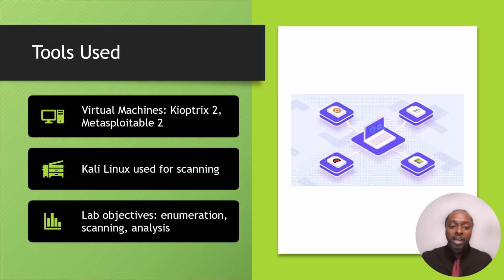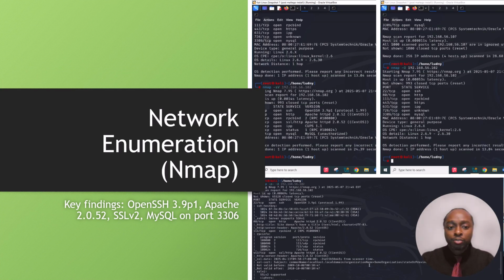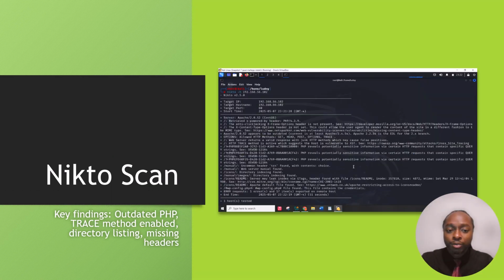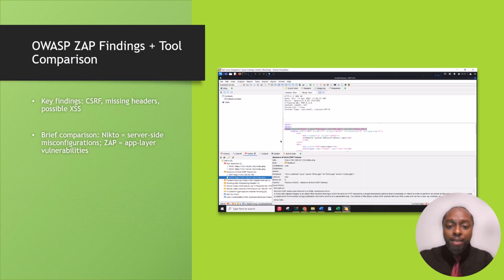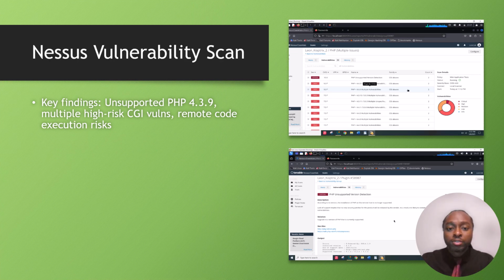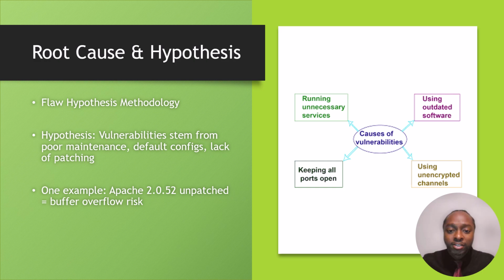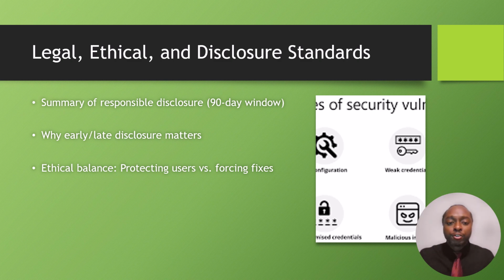Vulnerability Scanning & Analysis